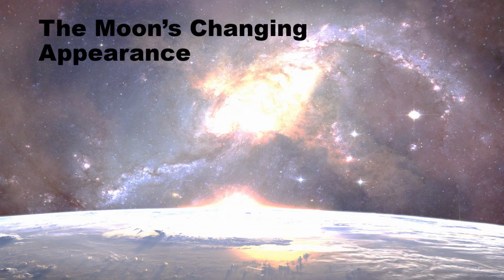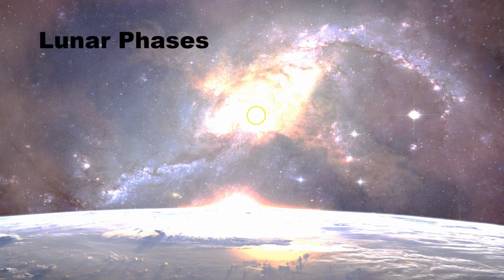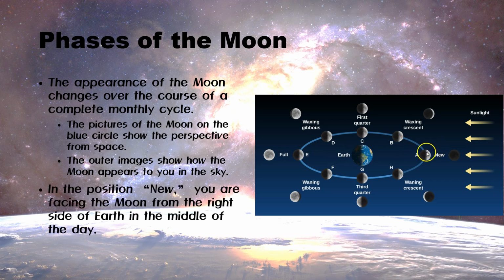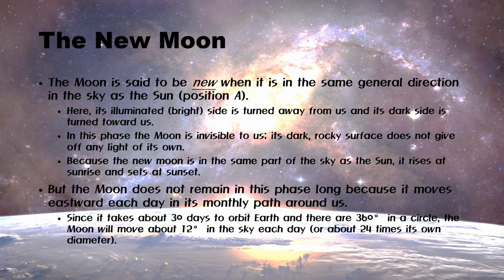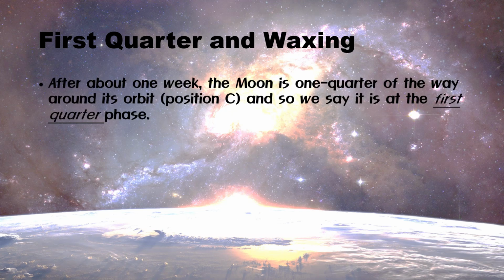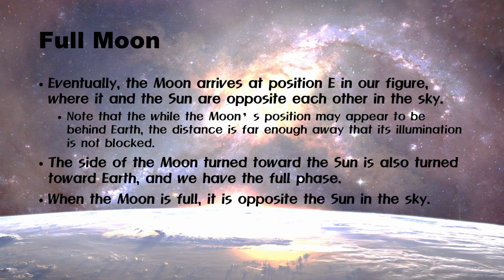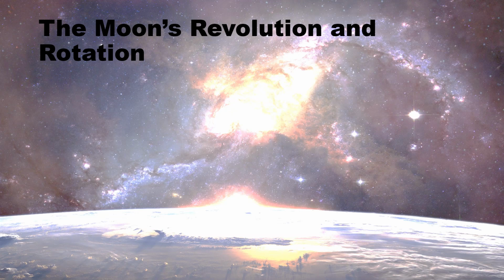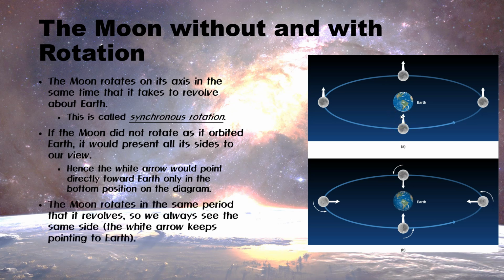4.5 Phases and Motions of the Moon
Examining the lunar phases.